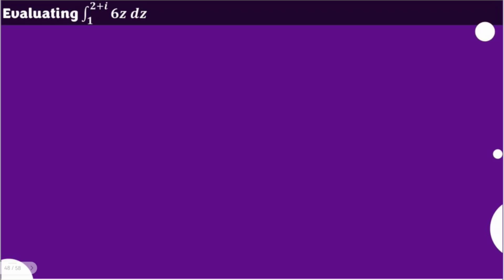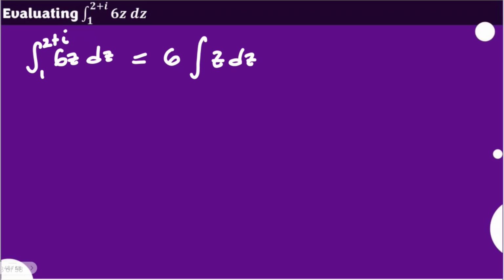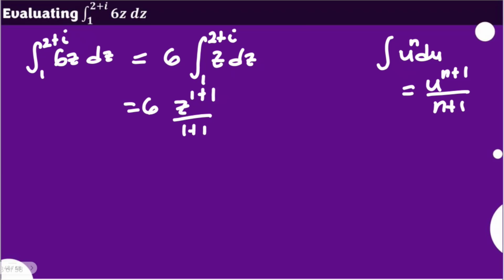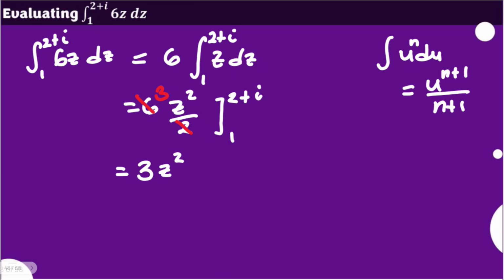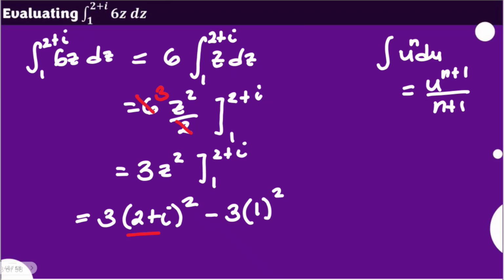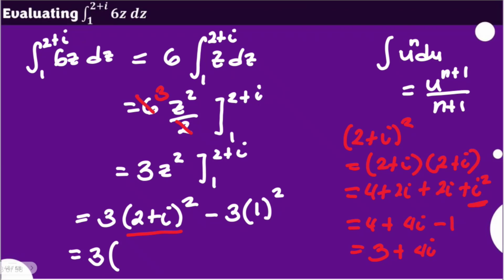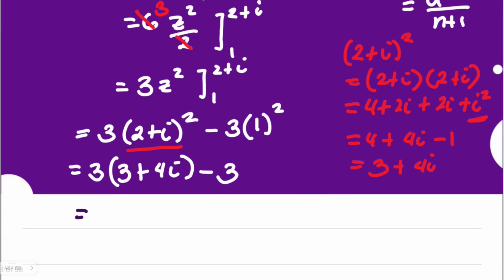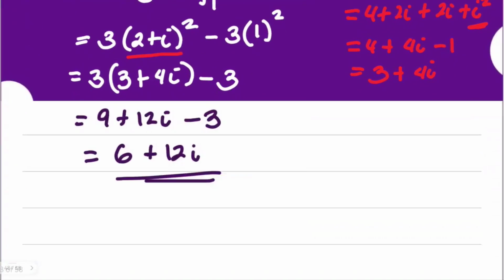Evaluating ∫1_𝟏^(𝟐+𝒊)▒〖𝟔𝒛 𝒅𝒛〗|| Complex Integration || Complex Analysis